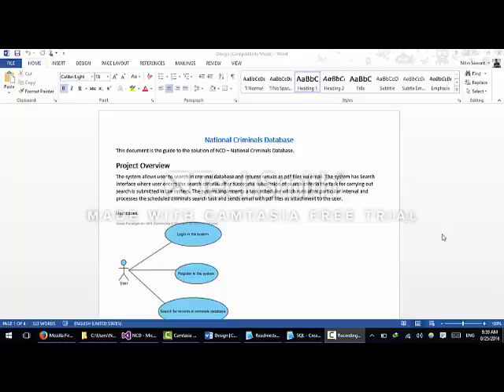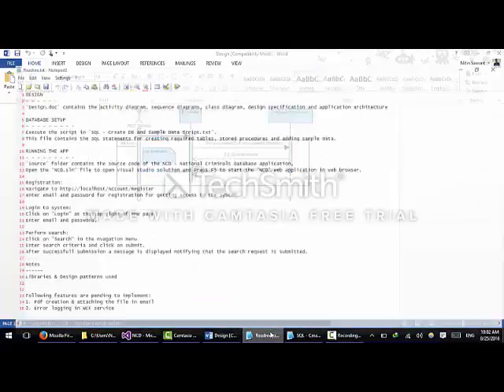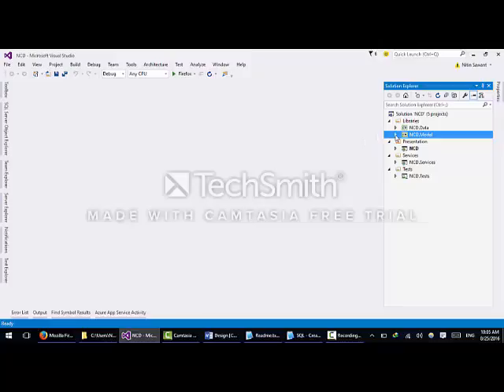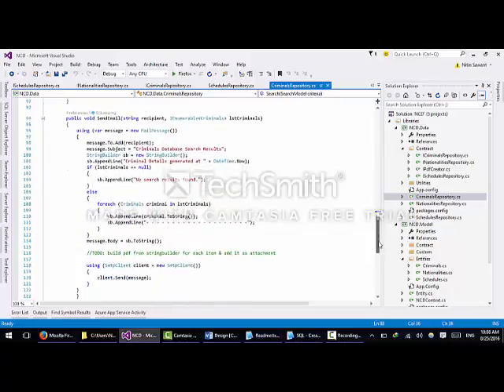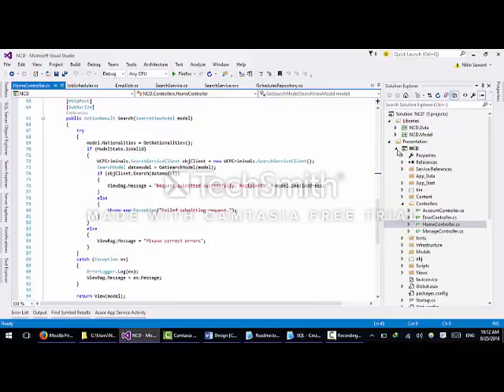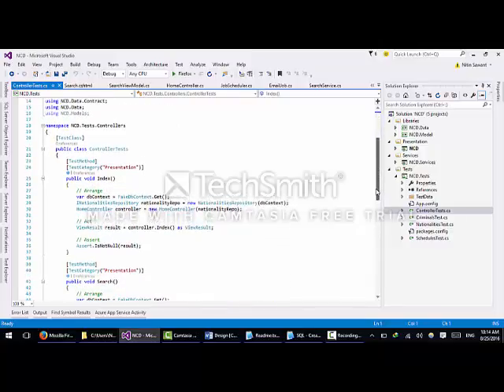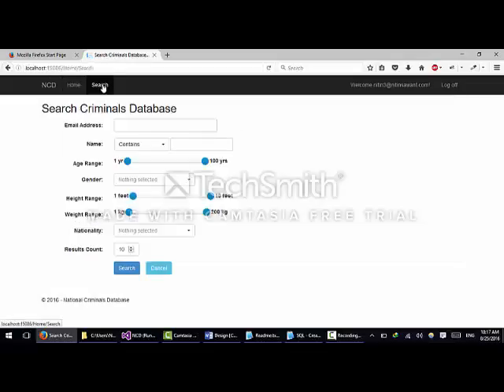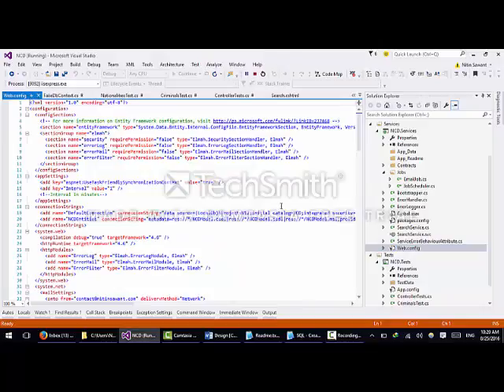Presentation - ASP.NET MVC criminal search Demo Application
The system allows user to search in criminal database and returns results as pdf files via email.